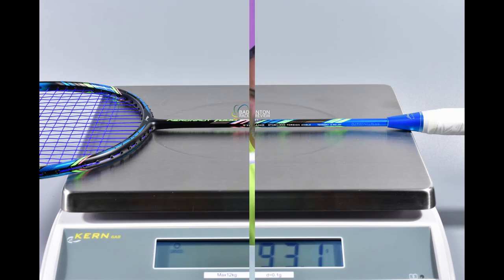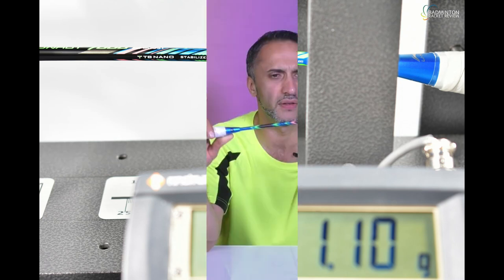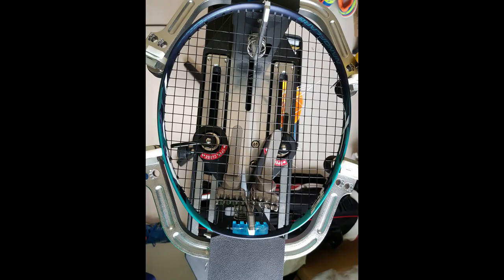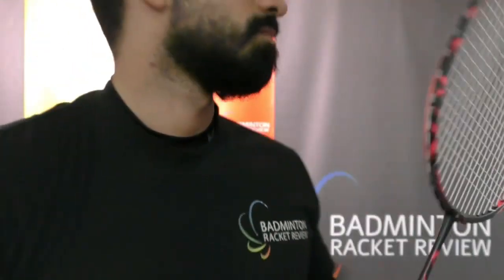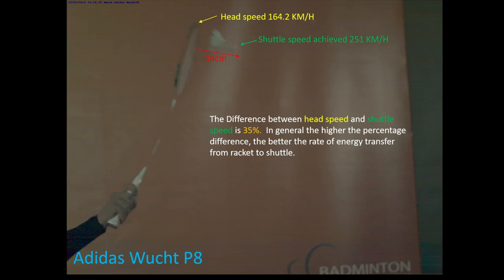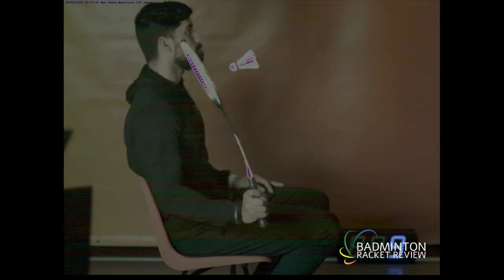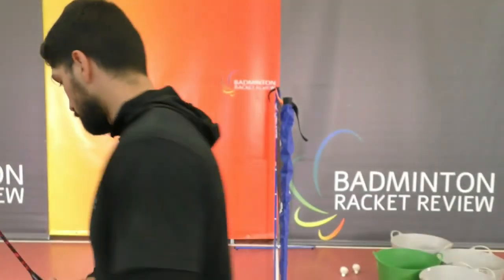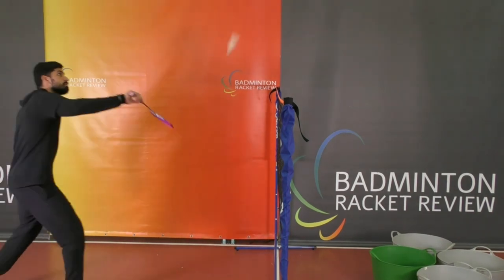Li Ning Aeronaut 7000 Boost Badminton Racket Review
Li-ning Aeronaut 7000 Boost
MANUFACTURERS SPECS:
Weight: 87+-1
Balance: 298+-2
Shaft stiffness: Medium
Max string tension: 32lbs

OUR SPECS:
Strung weight: 93.1g
Balance: Very Head Heavy
Shaft Stiffness: Stiff